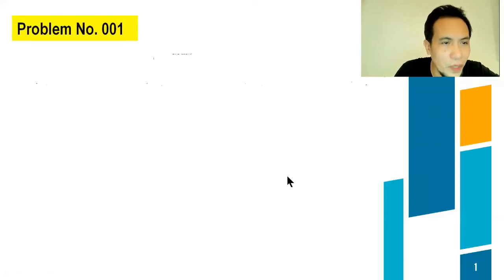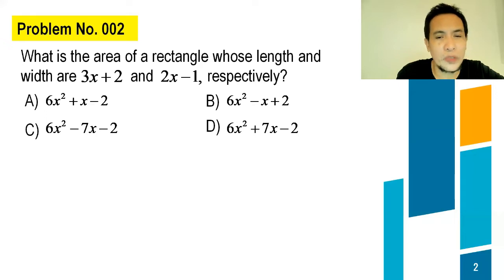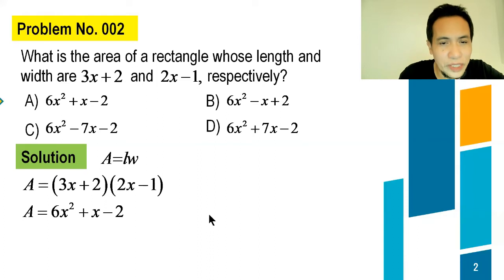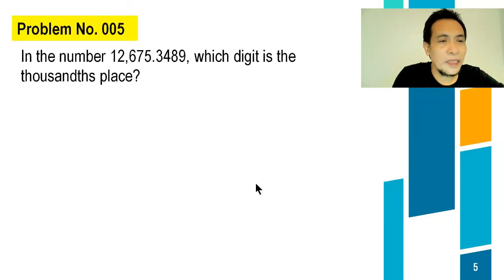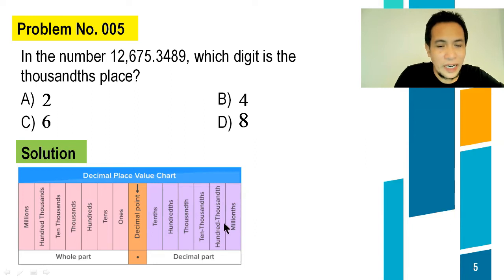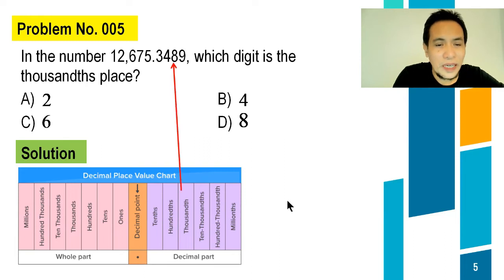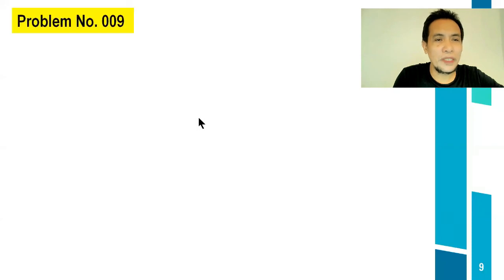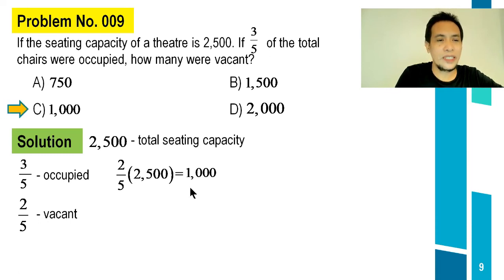Free LET Reviewer for Math Major I 300 Solved Problems with Solutions